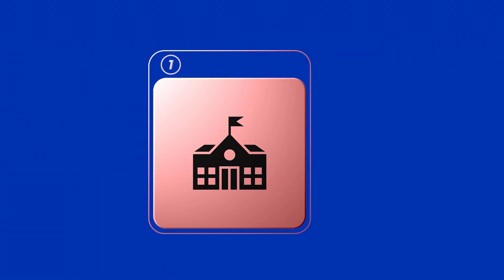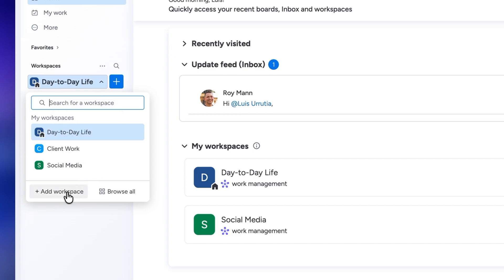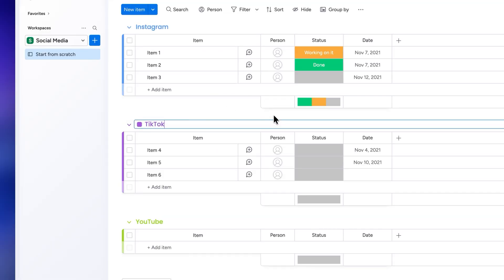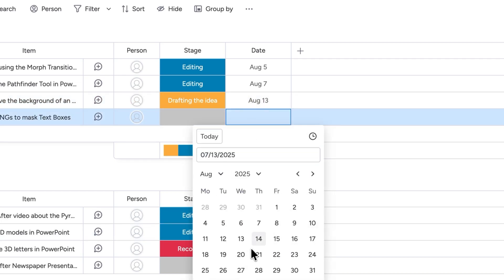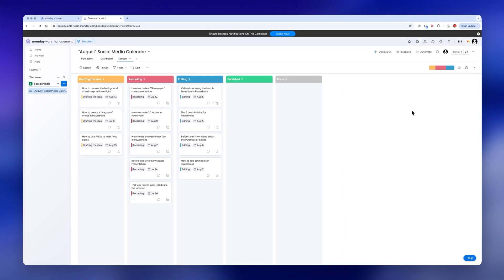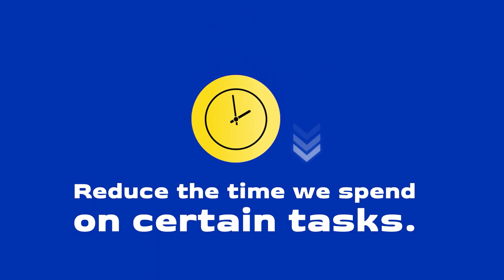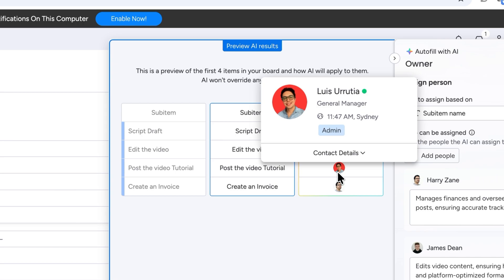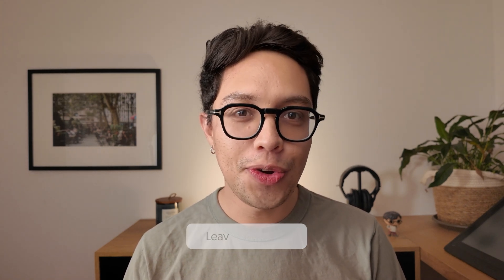How to MULTI-TASK LIKE A BOSS 😎 with monday.com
In this video, I’m showing you how to boost your productivity using monday.com. From smart automations to time-saving workflows, I’ll walk you through actionable productivity tips that actually work. Plus, I’ll highlight the best project management tools inside monday.com that can seriously upgrade your task efficiency and help you stay organized and on track!